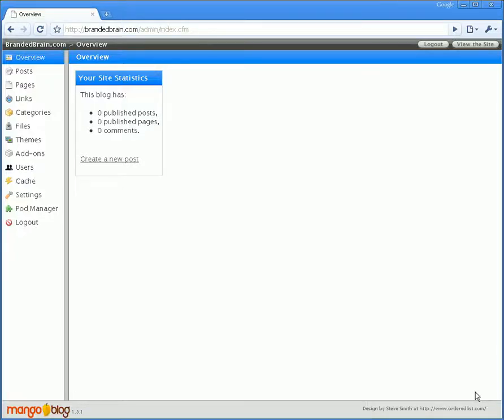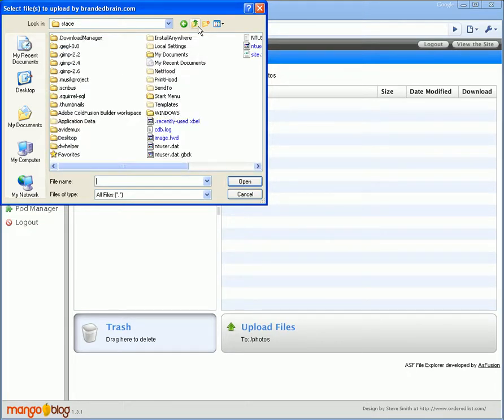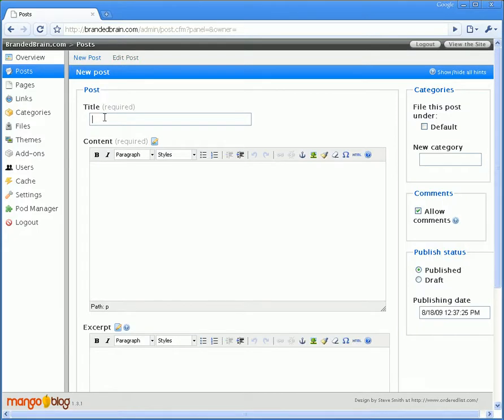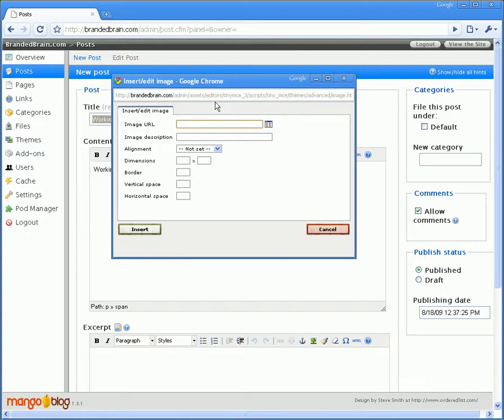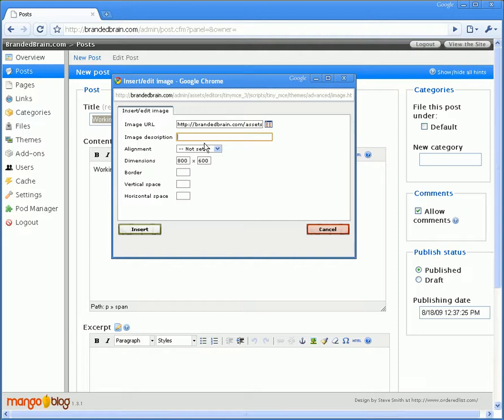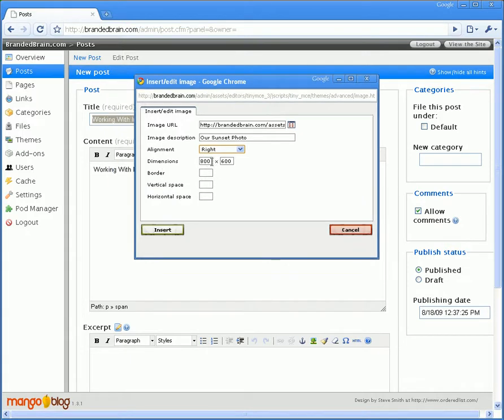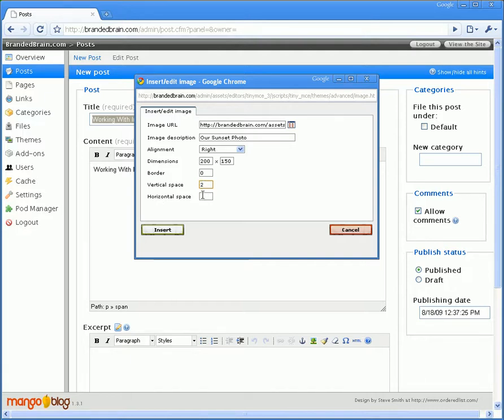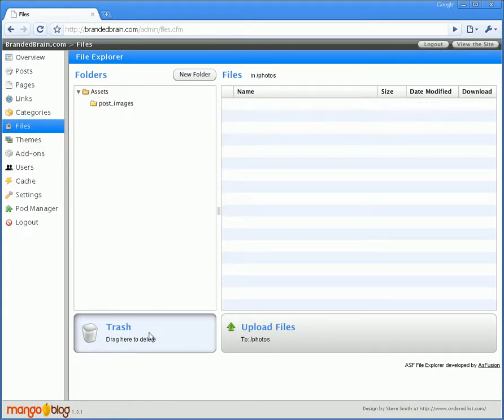2 Working with images